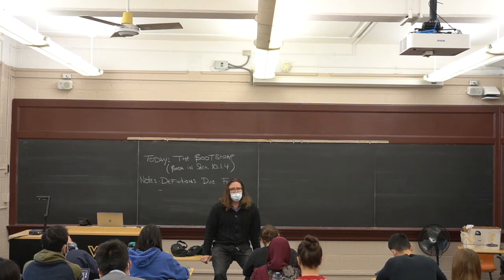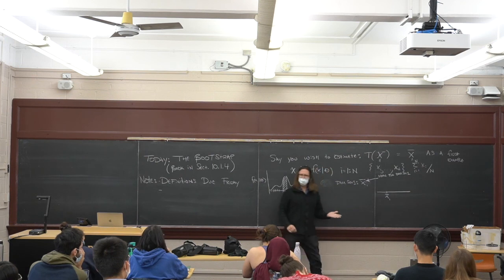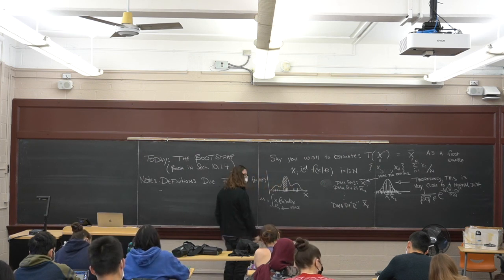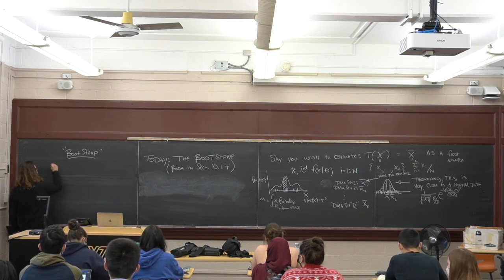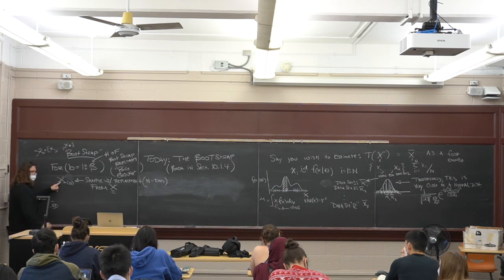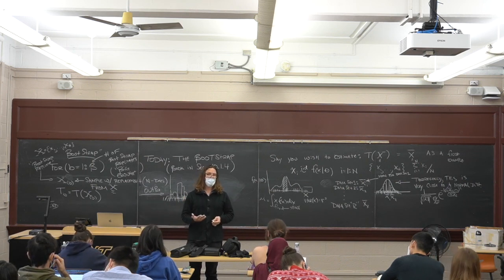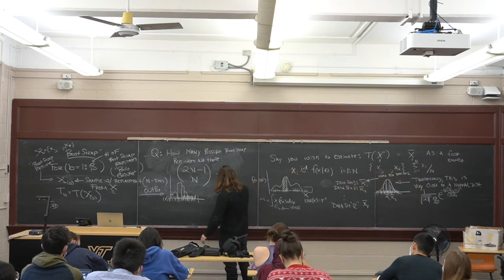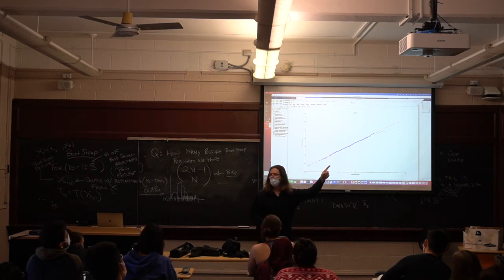Statistical Inference 01262022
The Bootstrap
-Repeatedly sampling from the population (conceptual understanding of what the bootstrap is approximating)
-The bootstrap algorithm
-Number of possible bootstrap replicates
-Comparison between population replicates and bootstrap replicates